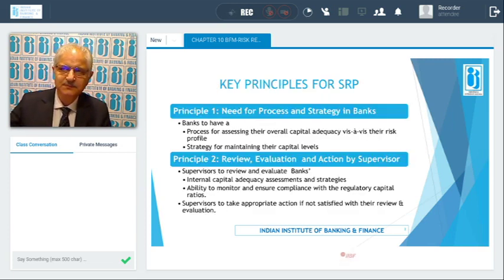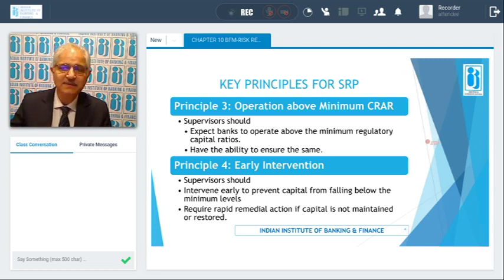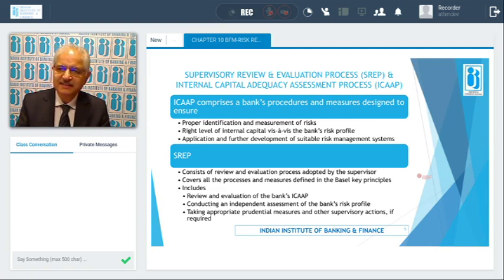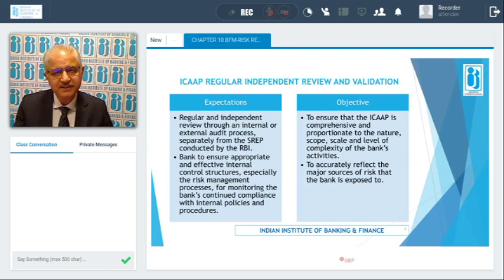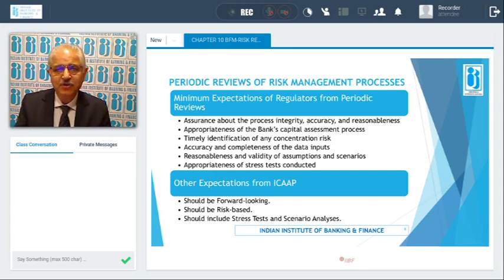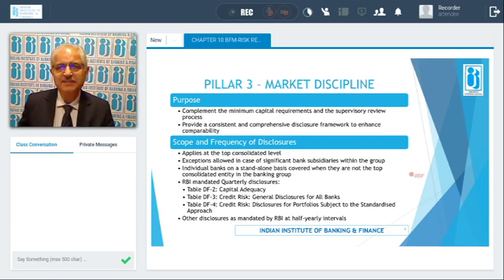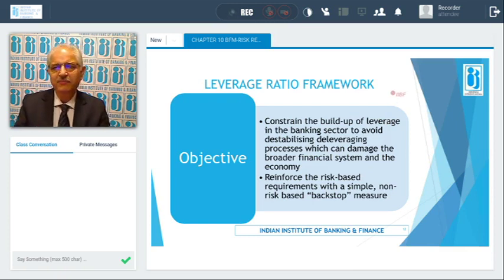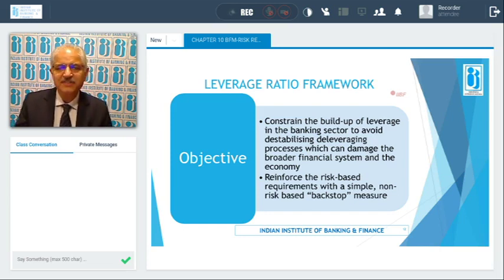BFM - Module B - Unit 10 - Risk Regulations in Banking Industry - Basel III (Part III)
Unit 10 - Risk Regulations in Banking Industry - Basel III (Part III)